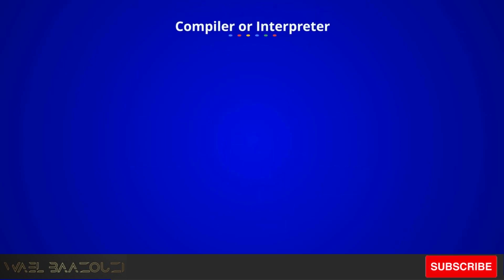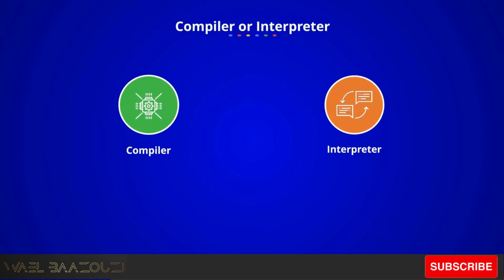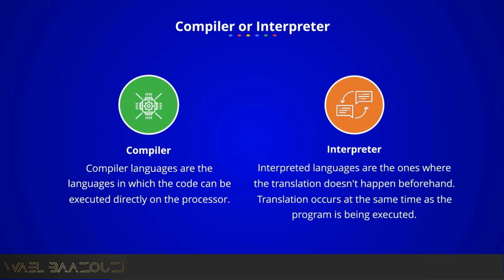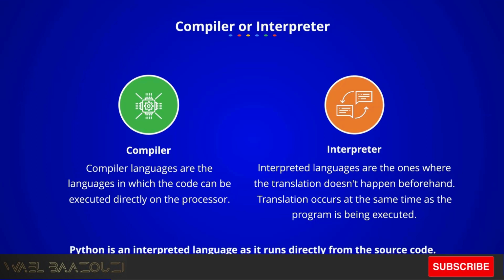1.4 Python Introduction Uses and Flavours